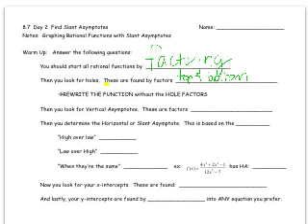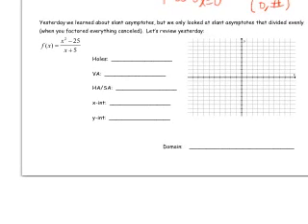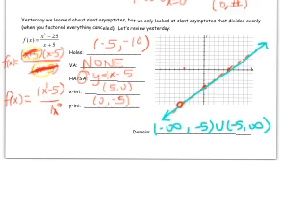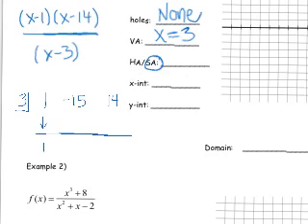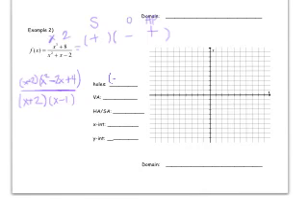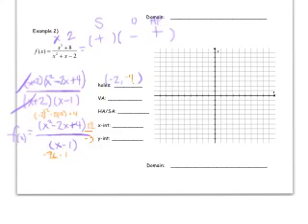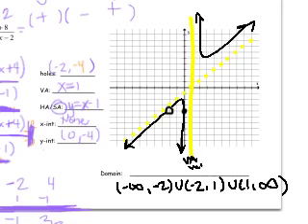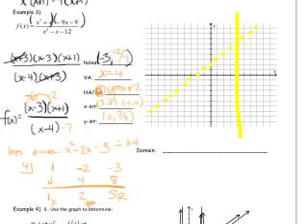8.7 day 2 slant Asymptotes.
8.7 day 2  slant Asymptotes.